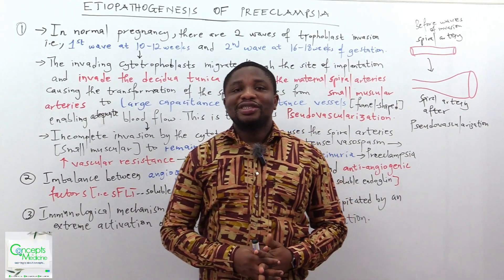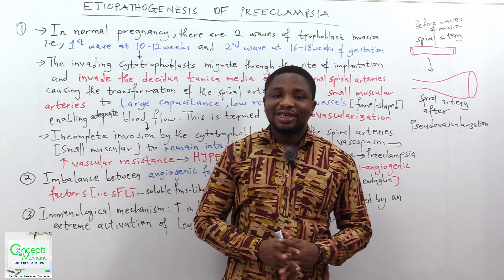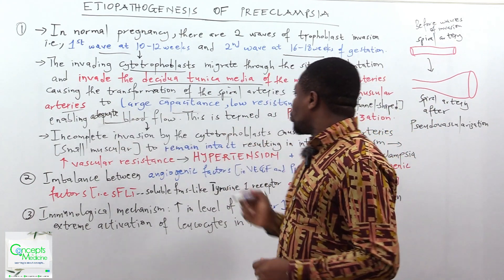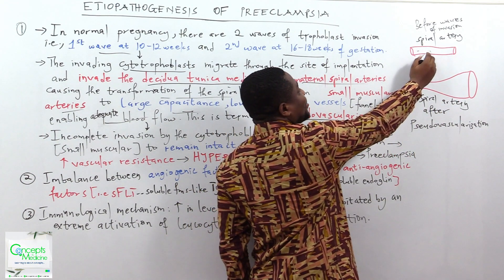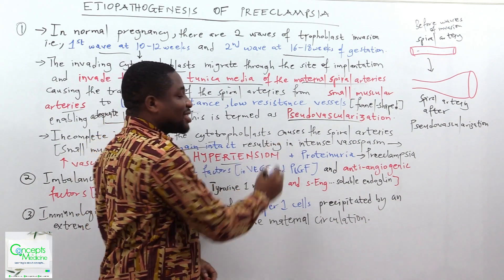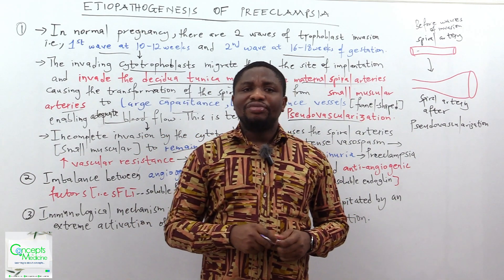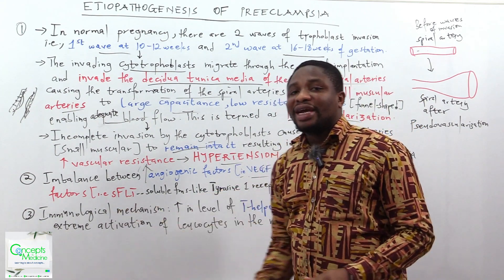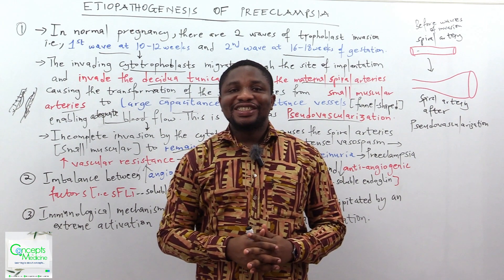Etiopathogenesis Of Preeclampsia (Made Easy!!)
This tutorial video dwells on the etiopathogenesis of preeclampsia.